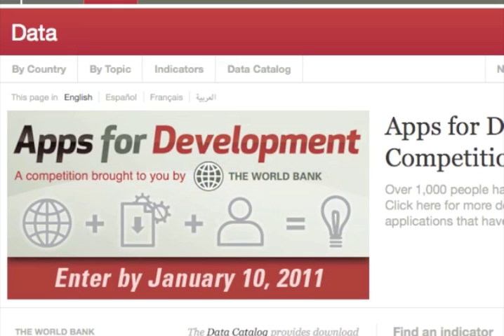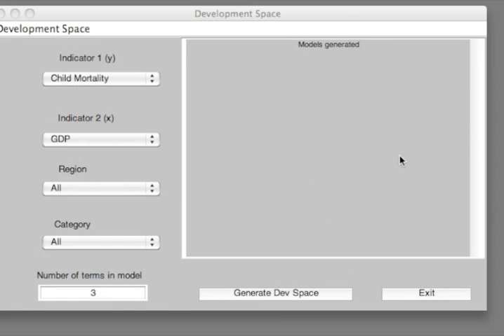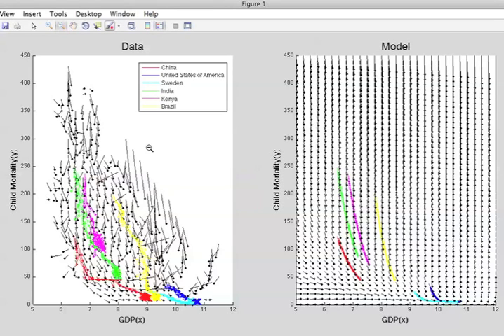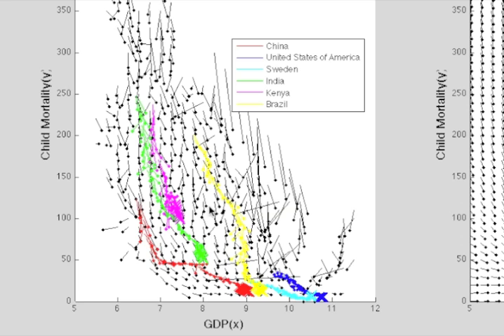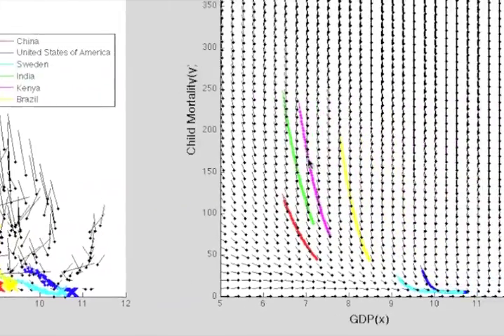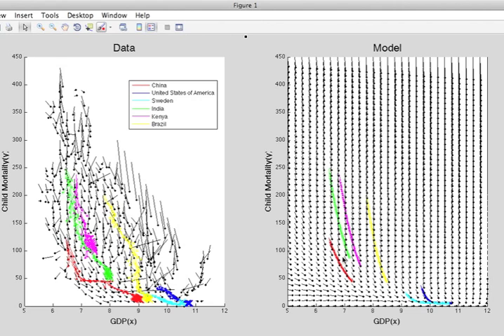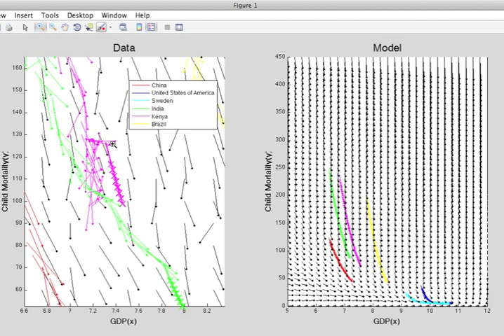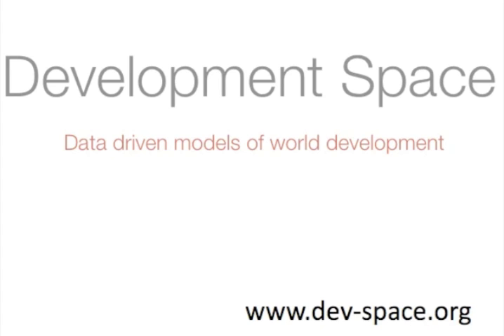Development Space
Development Space turns data about economic development in to analytic understanding.  It is a tool for identifying and understanding economic, social and health improvements across different countries.